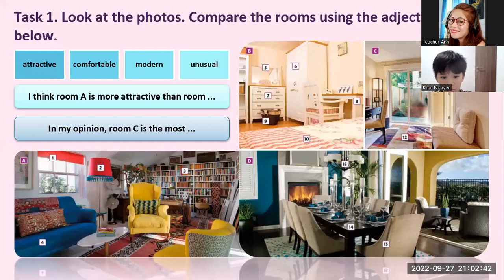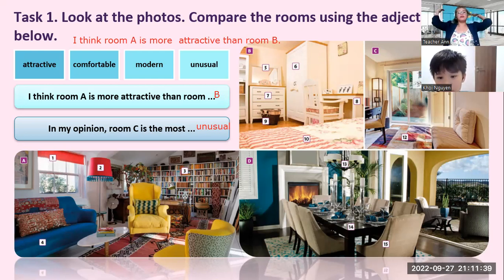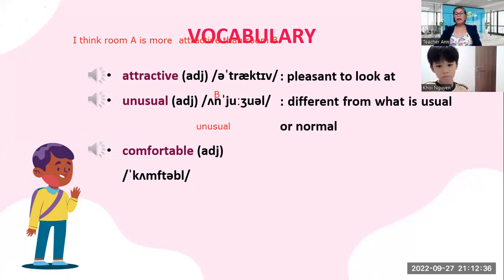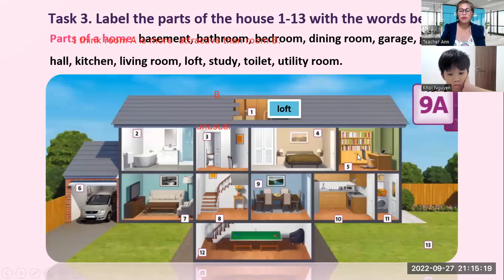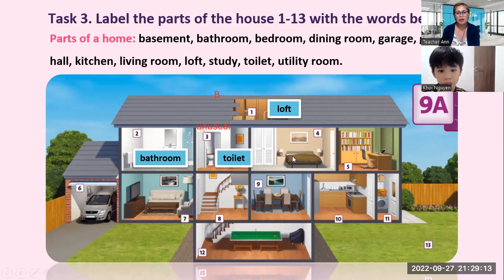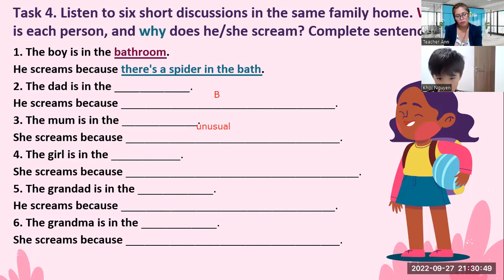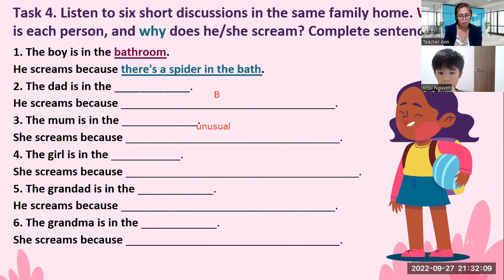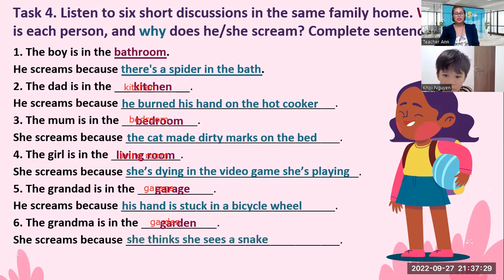PK2008115- 9/27/2022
UNIT 9A- ES